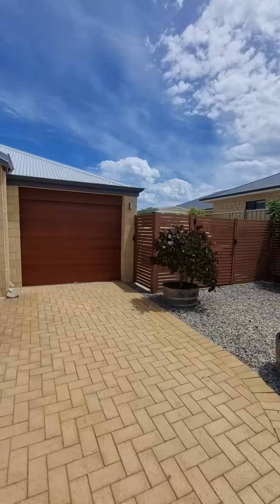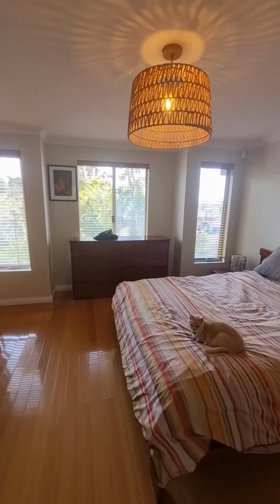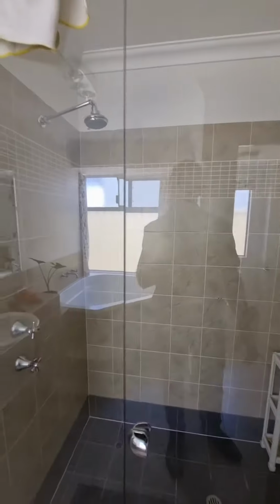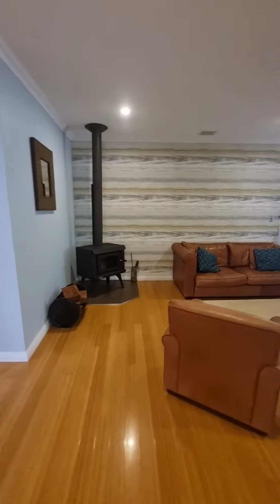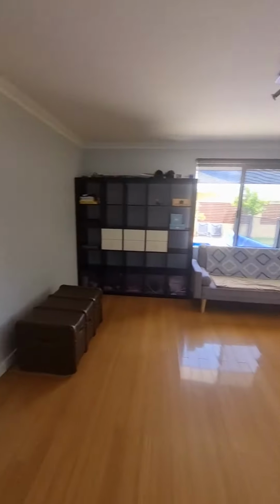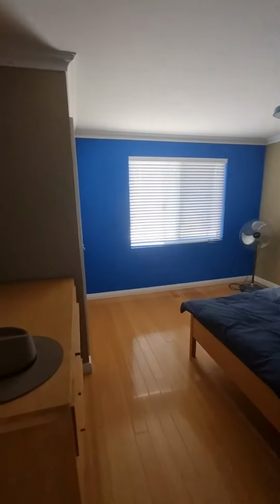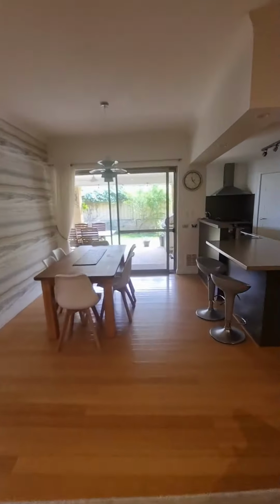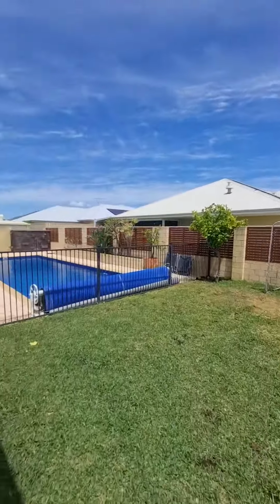3 November 2023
58 Parkfield Way